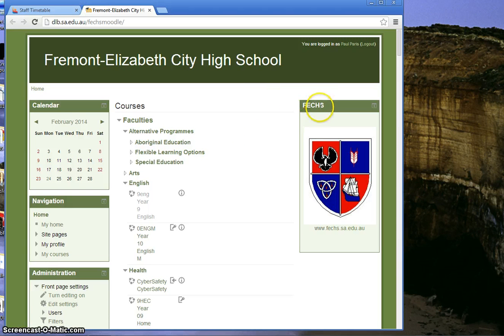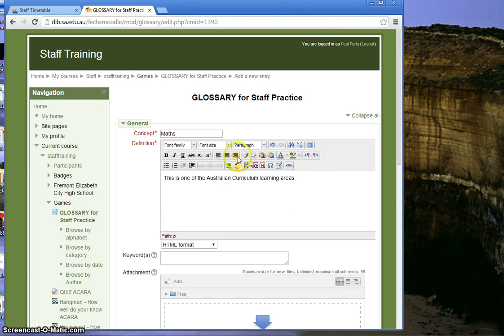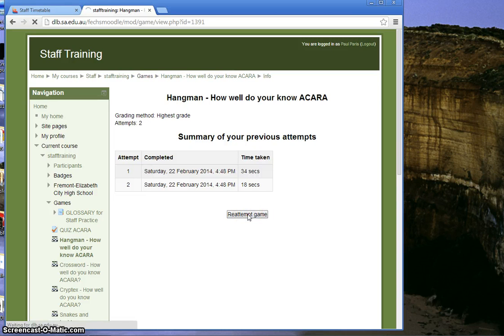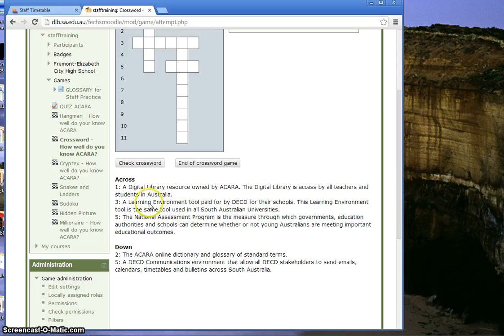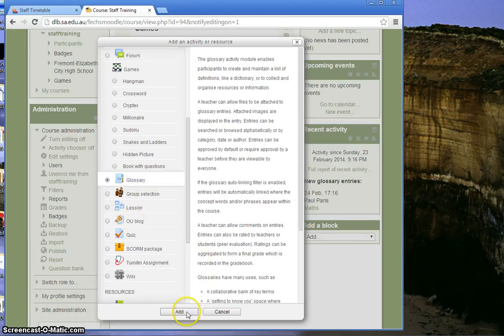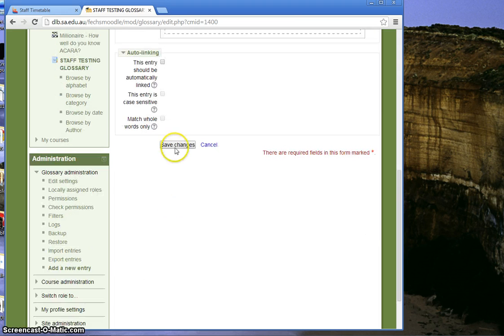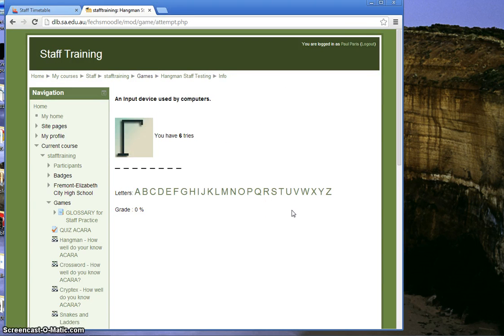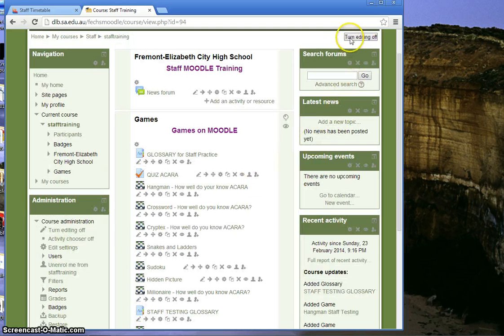MOODLE Glossary Games #1